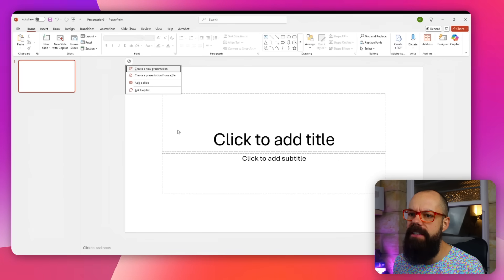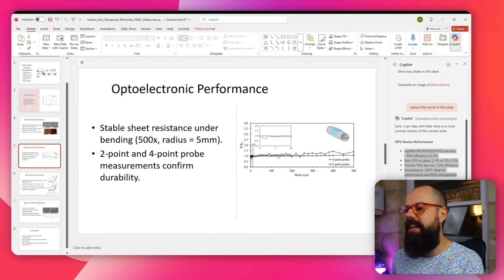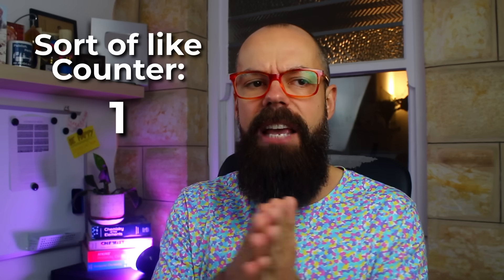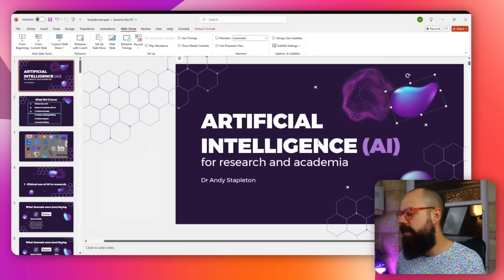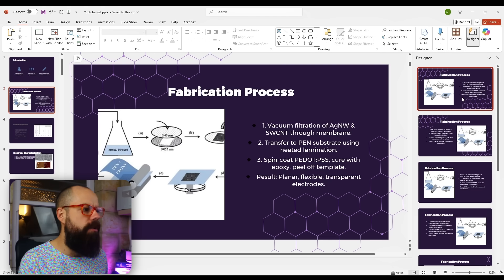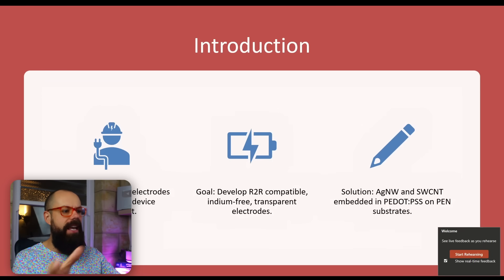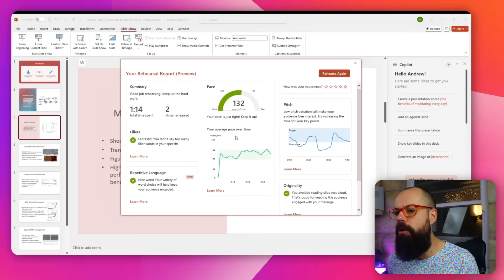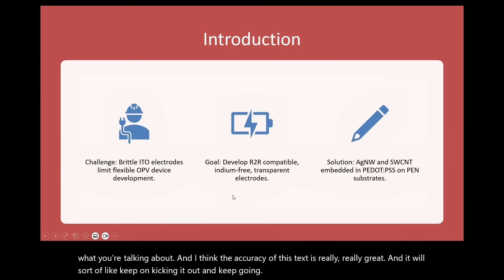20X Your PowerPoint Presentation Skills with AI (EASY)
In this video, I explore how PowerPoint AI is being used to support academic presentations, especially for researchers and PhD students.

If you've ever sat down to start a presentation and stared at a blank slide, unsure where to begin, you're not alone. That’s why I wanted to test how tools like AI PowerPoint features and third-party AI integrations can actually help speed up the process and improve the overall quality of your slides.

I walk through my real experience trying to create an AI PowerPoint presentation from scratch using Microsoft’s built-in PowerPoint AI generator (also known as CoPilot). While some of the features are promising, others didn’t work as expected—and I explain what happened and what I did instead. For example, uploading a file directly into CoPilot didn't work for me, but I was able to use tools like ChatGPT to generate content and then refine it manually. This video isn’t just a tutorial—it’s a reflection on what’s working right now and where the limitations still are.

I also compare different tools and methods, like using AI and PowerPoint together with platforms such as Gamma, and share a few personal shortcuts I use when I want my slides to look polished without spending hours designing them. If you’re an academic or student presenting research data, these tools can help get you to a “good enough” draft much faster—especially for internal meetings or quick updates.

I also demonstrate features like Designer and Rehearse with Coach inside PowerPoint, which are often overlooked but offer powerful feedback and design suggestions when used properly. My goal here isn’t to hype up AI PowerPoint tools as a magic solution, but to honestly show what you can do with them, where they fall short, and how to use them alongside your own thinking.

Whether you're preparing for a lecture, seminar, or conference talk, understanding how AI and PowerPoint can work together is becoming a must-have skill. Let me know what’s worked for you—or hasn’t—in the comments.

▼ ▽ TIMESTAMPS
00:00 Intro
00:19 The Usual Scenario
01:01 Making Presentations with ChatGPT
03:09 Designer
04:18 Gamma.App
05:57 Integrating your own design
06:52 Modifying your contents
08:26 Rehearse With Coach
10:20 Rehearsal Report
11:16 Presentation Subtitles
12:02 Outro